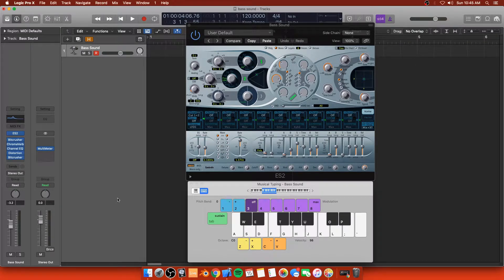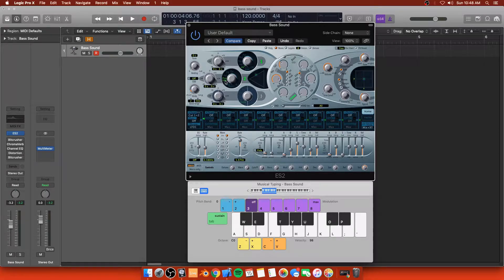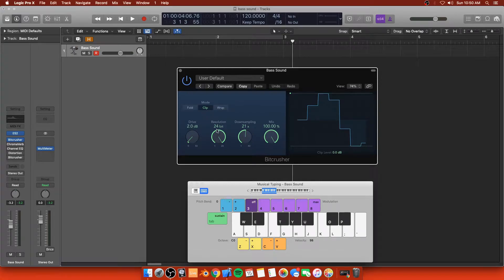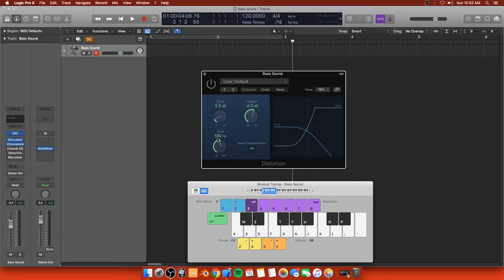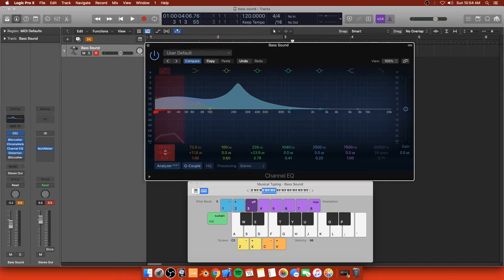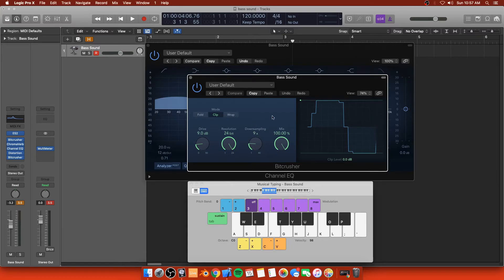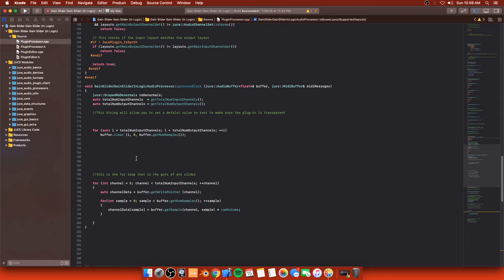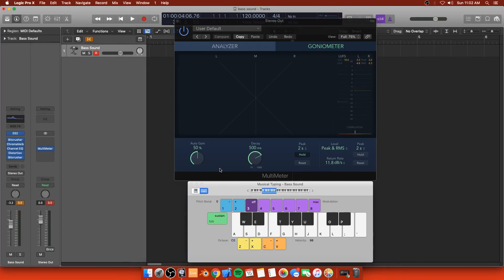Rezz Style Bass Logic Pro X [No 3rd Party Plug-ins]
This is a video how to make a Rezz Style Bass with out the need of  3rd party plug-ins I also go into a little c++ at the end. I would really love to hear what you have to think about my question during the video,  in the comments please let me know if you think that the way a plug-in is coded effects the sound of the plug-in?

Timecode
0:00 Intro
0:11 Sound Example
0:24 Explanation
1:05 Tutorial
10:54 coding

@boomtail_insta (I never upload but if you want to thanks!)